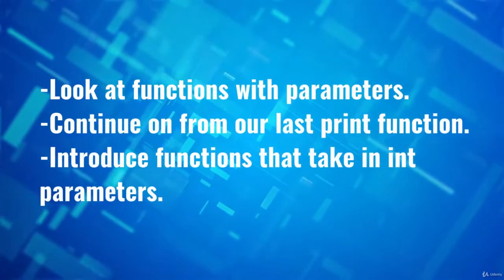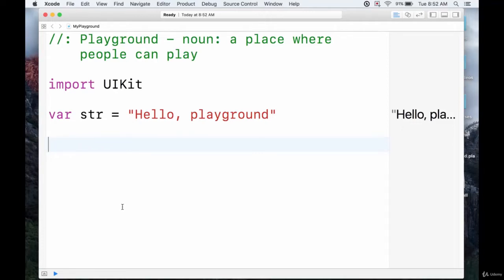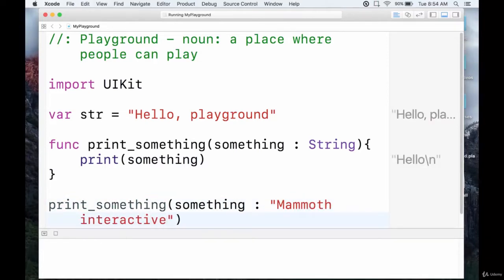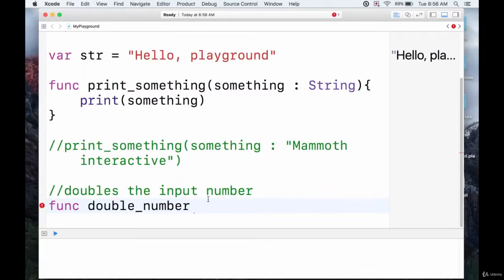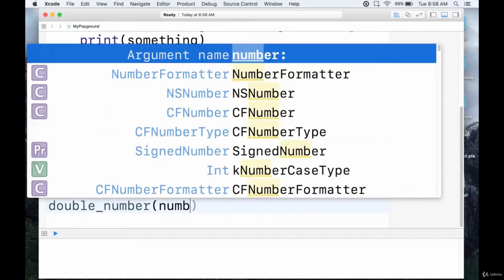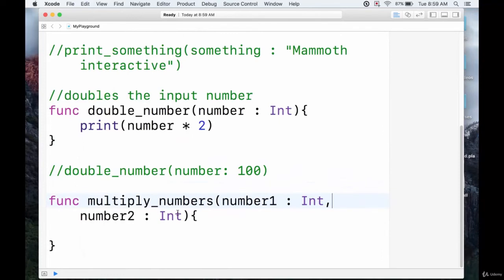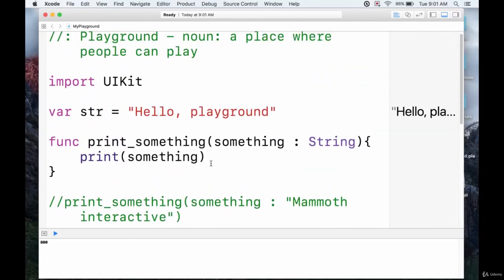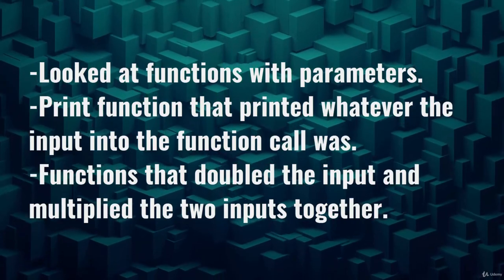Functions with Parameters in Swift | The App Developer Bootcamp| Courses | On Learner